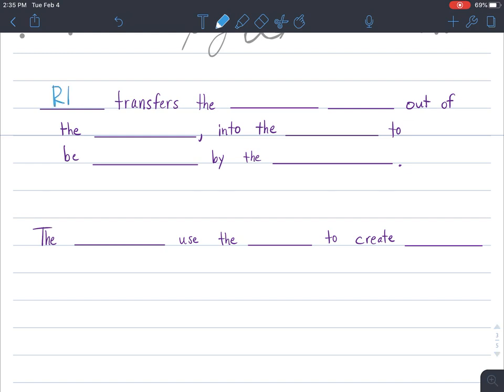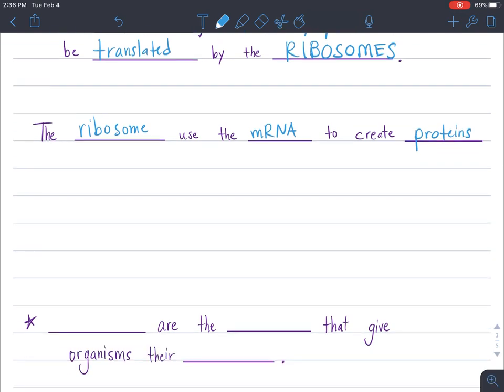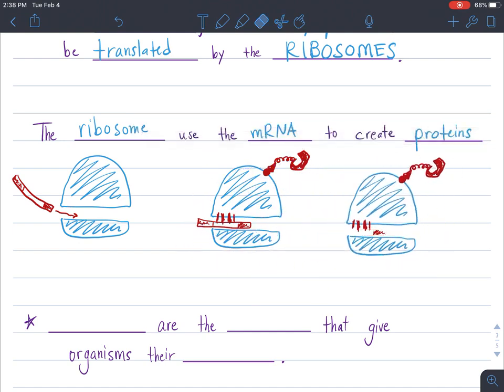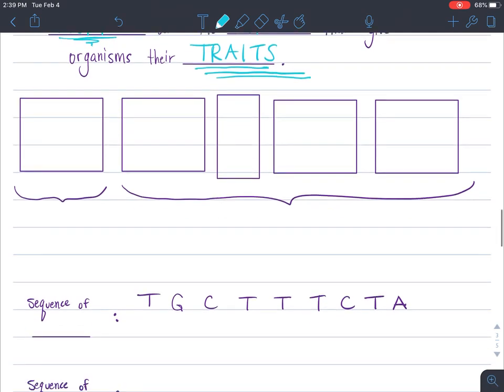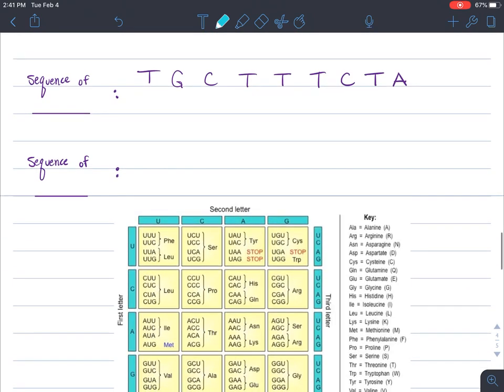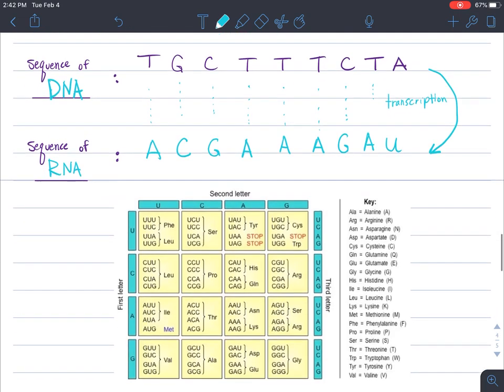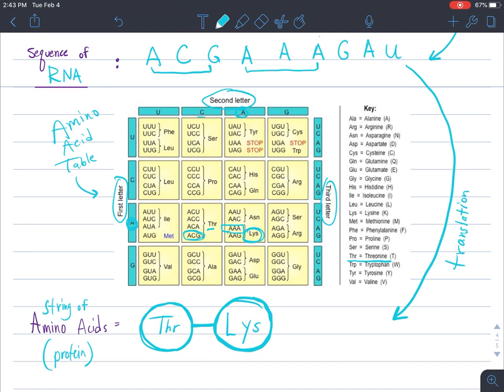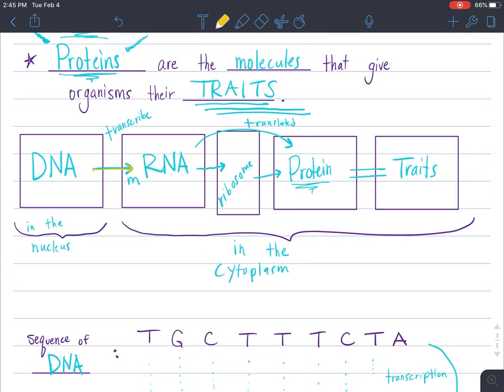SciNB: DNA codes for Traits Page 2 of 2 (Translation)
Introduction to the Central Dogma of Cellular Biology: Translation